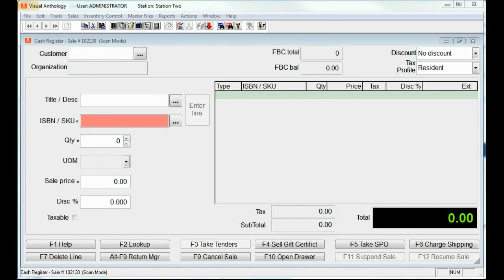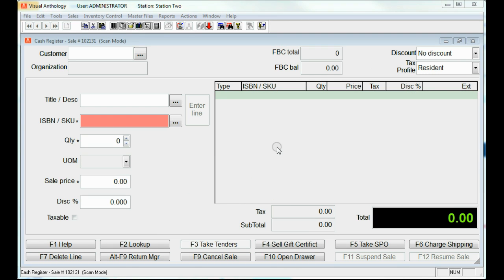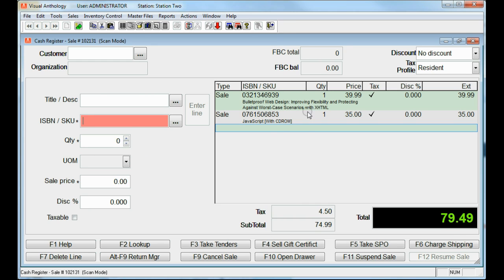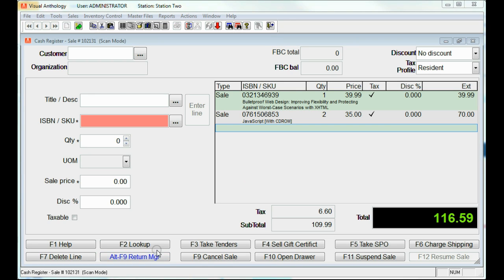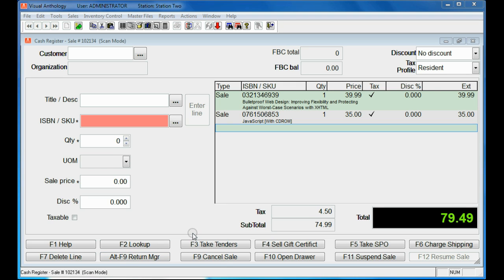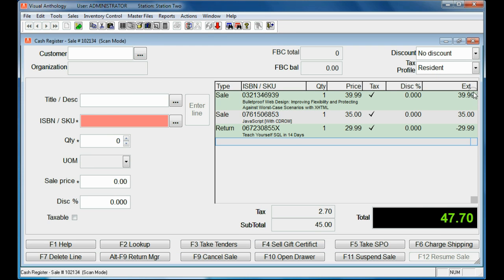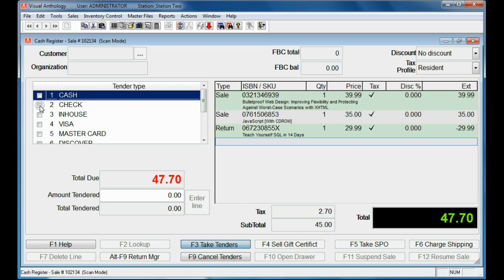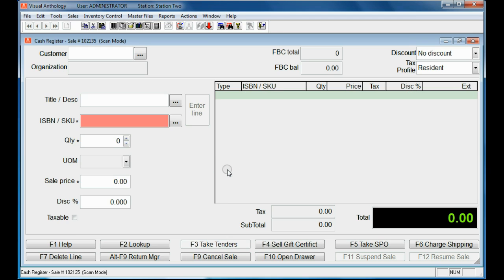Anthology Cash Register Introduction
This video demonstrates the power and speed of Anthology's Cash Register.